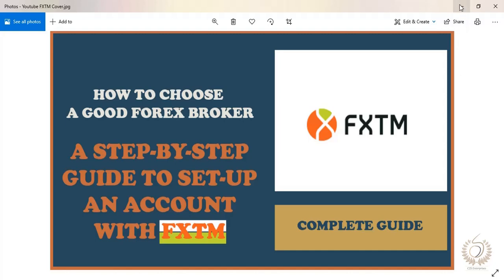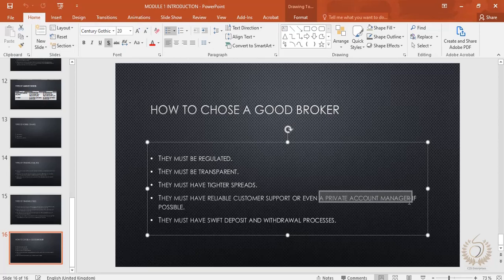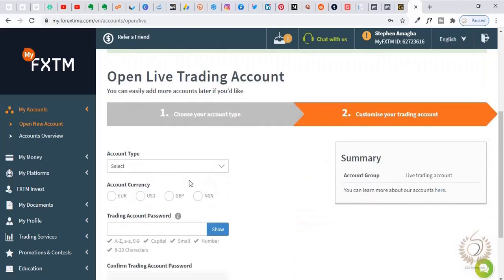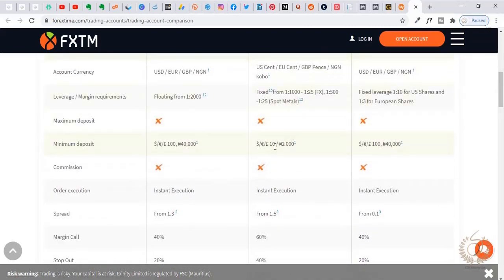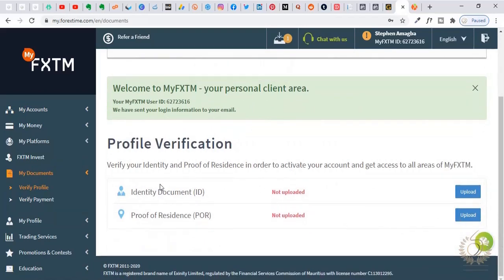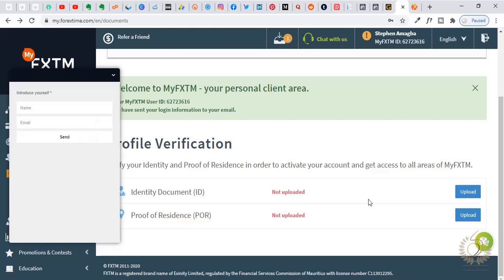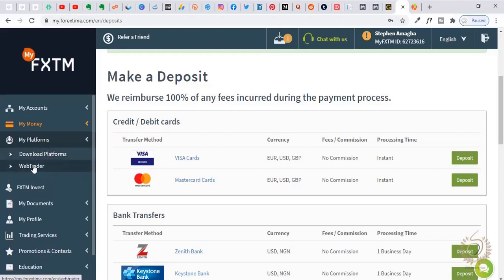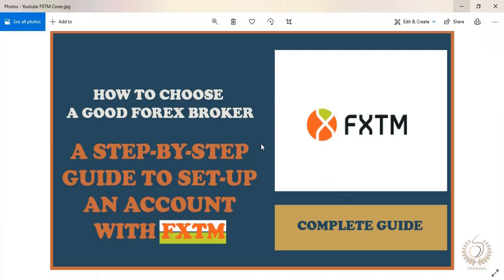How To Create, Set Up and Verify an Account With FXTM | Complete Step-By-Step Guide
What's a forex broker? Who is a good forex broker? How do I find a good forex broker? What are the criteria to choosing a good forex broker? Who is the best fore broker? Is FXTM a good forex broker?
These are questions which you will find answers to, upon completely watching this video.

Finding a good forex broker is one of the most important factors which will determine if you are truly going to be successful as a forex trader, because it affects a lot of things in your day to day trading. That’s why, in this video, we haven’t only treated the criteria to choosing a good broker but have also provided you with the best forex broker from our experience and laid down the steps in a complete guide to setting up an account with them from start to finish.

TIMESTAMPS OF THIS VIDEO:

00:00 - Intro
01:20 - How to choose a Good Broker
05:38 - How to create and open an FXTM Account
08:00 - How to open an FXTM Trading Account
14:25 - How to verify an FXTM account
18:25 - How to deposit and withdraw to and fro an FXTM Account
20:35 - How to fund your FXTM Trading Account (Internal transfers)
23:45 - How to download and connect MT4 & MT5 to an FXTM Account

Also drop a "Like" and "Share" our video so it gets recommended to others, to get value from. Ask any questions and get interactive in the comment section; we are always there!

***Here are the trading platforms and brokers we use, and the links to opening accounts there. Please use these links:

Check us out today on our website to learn more about what we do:

Thanks and see you in our next video!

KW:
fxtm
myfxtm
fxtm partners
fxtm trade
fxtm account types
exinity limited
fxtm cent account
my fxtm
fxtm spread
andrey dashin
fxtm global
fxtm ecn account
minimum deposit for fxtm
hussein sayed fxtm
fxtm standard account
fxtm mt5
fxtm ecn
forextime ltd
fxtm strategy managers
fxtm iran
fxtm investment managers
fxtm pamm
andreas thalassinos
fxtm nasdaq
fxtm trustpilot
fxtm ecn zero
fxtm stocks
fxtm live chat
fxtm tower
fxtm usa
fxtm pro account
fxtm indices
fxtm zero spread account
olga rybalkina
fxtm standard account minimum deposit
fxtm crypto
minimum deposit fxtm
fxtm ib
fxtm pamm account
my fxtm account
fxtm reddit
fxtm headquarters
fxtm mpesa
fxtm customer care
fxtm regulated
fxtm wallet
minimum deposit in fxtm
forextime partners
fxtm ecn zero account
fxtm shares account